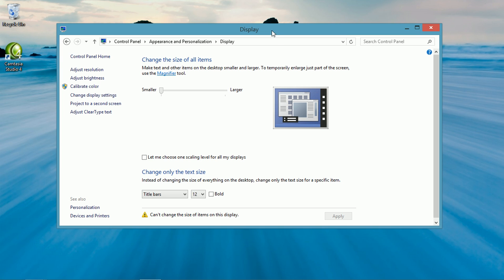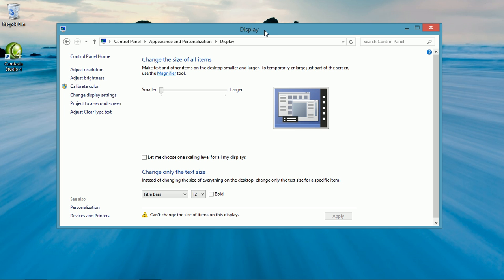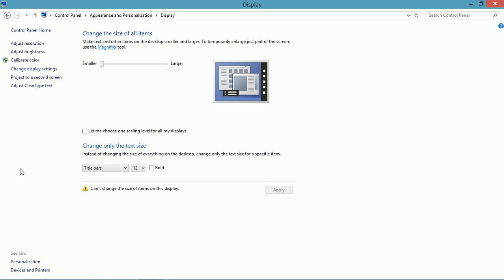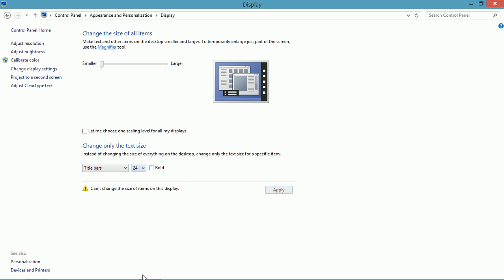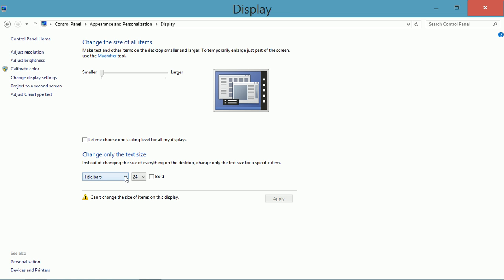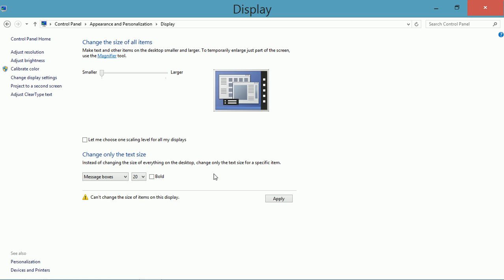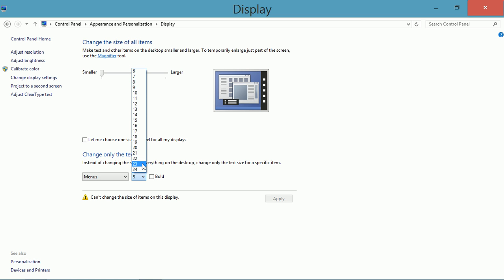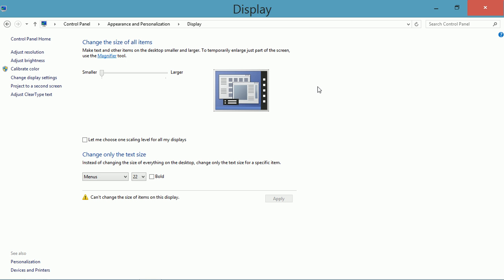Windows 8.1: Change the Text Size of Title Bars, Menus, Dialog Boxes and more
If you have trouble reading the information on title bars and other screen elements, change their size.